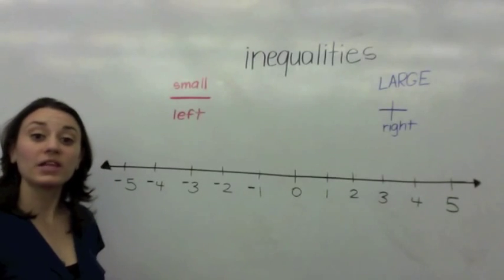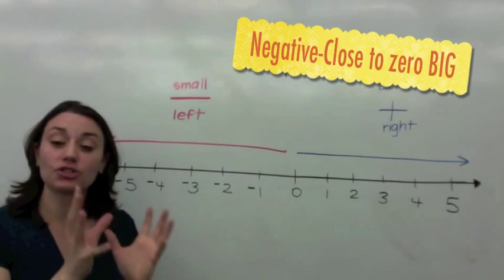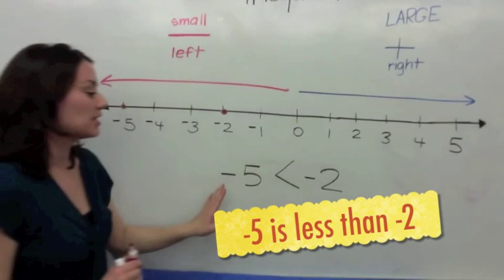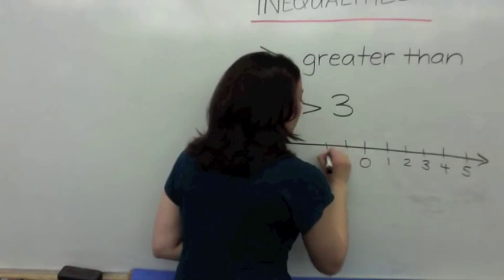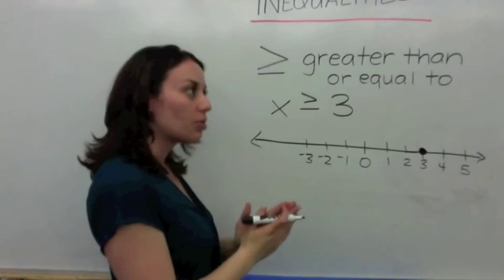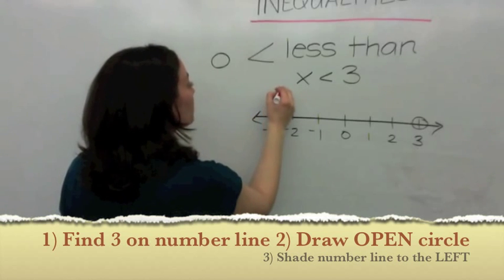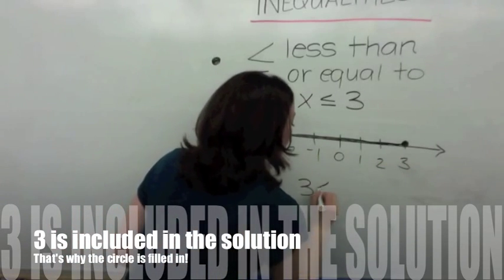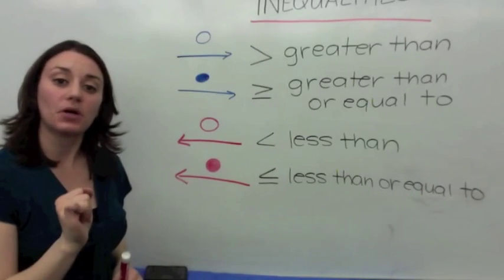Simple Inequalities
In this video, students learn about simple inequalities on a number line, and how to graph 4 different types of inequalities: greater than, greater than or equal to, less than, and less than or equal to